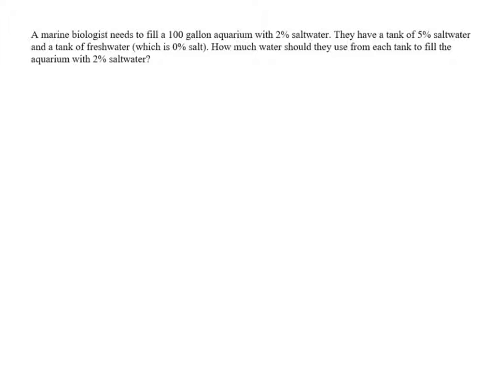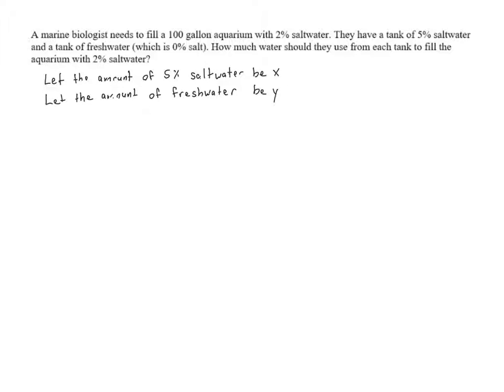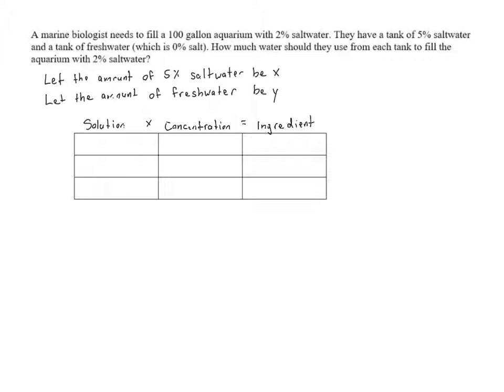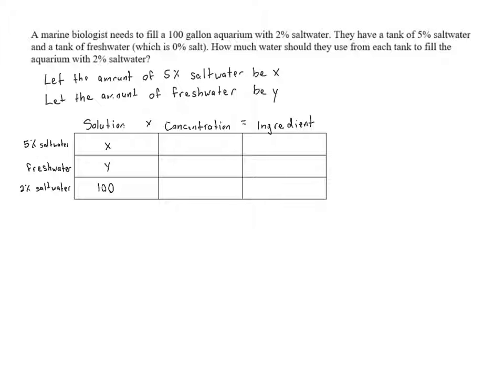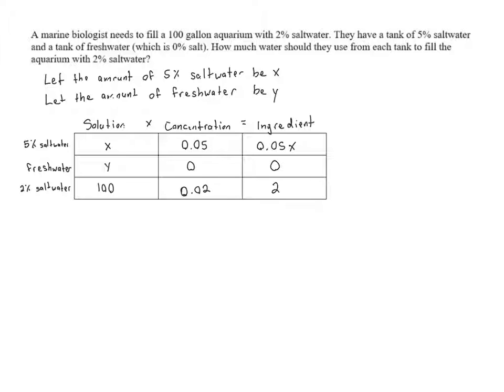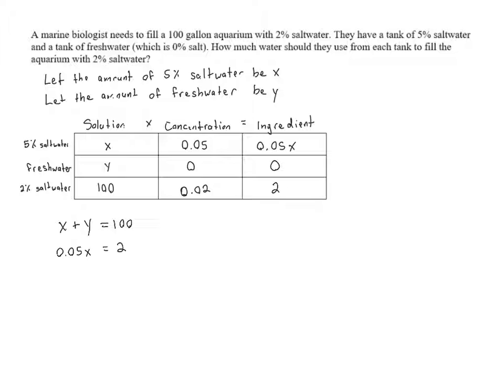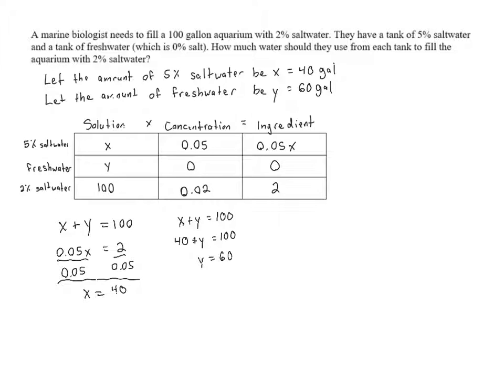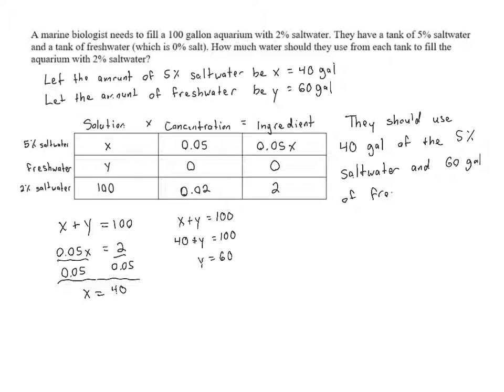Mixture Problems - Problem 3